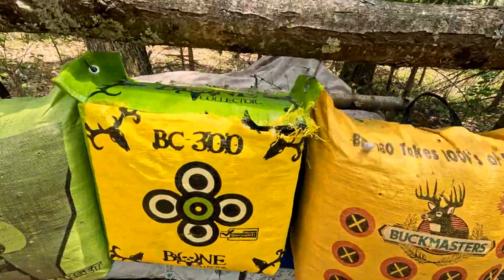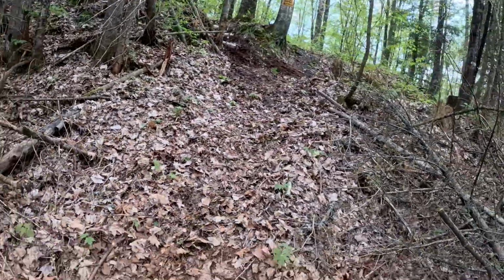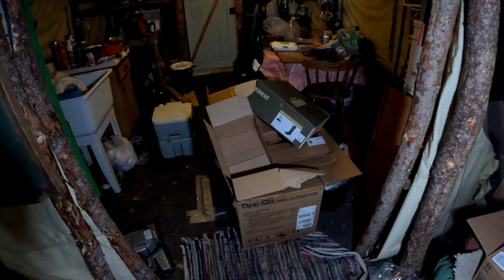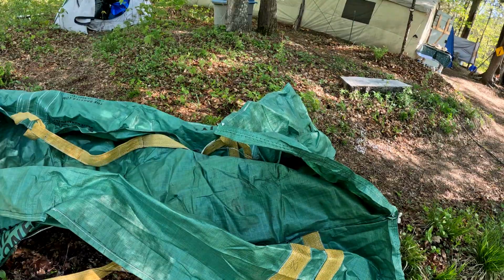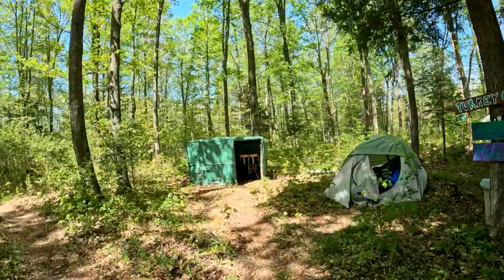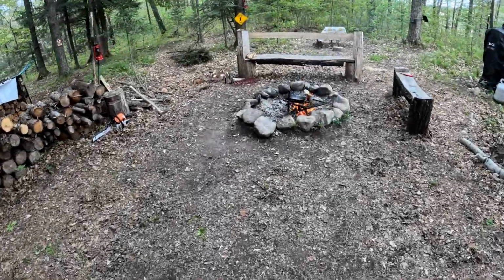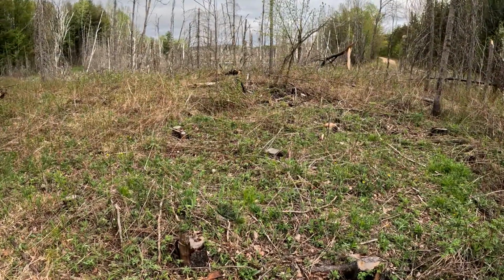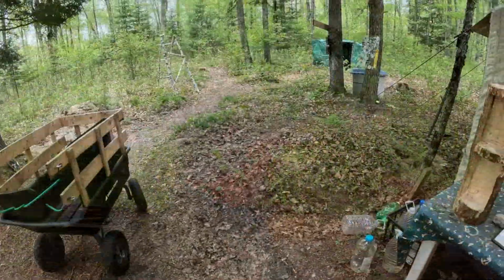Stairs in the woods, building an outdoor shed, clean tent, solo camping northwoods of wisconsin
Join Joey as he spends the weekend in the Northwoods camping and working on the land and camp

Dyna-Glo RA18LPDG 18,000 BTU Cabinet Heater, Black

Uzima UZ-2 Camping Water filter

This is 40 acres of raw land in the Northwoods of Wisconsin

Double-Edged Serrated Sharp Steel Blade Weed Grass Cutter

Shower pump

Haven Ridgelight - Dimmable LED Strip Lights - Hammock Camping Accessories - Tent Lights - Outdoor Indoor Light - 78 Inches Long

Our Amazon Influencer ad CommissionsEarned page with products we use and trust from gardening to camping, household goods and even cat stuff. Over 500 items list